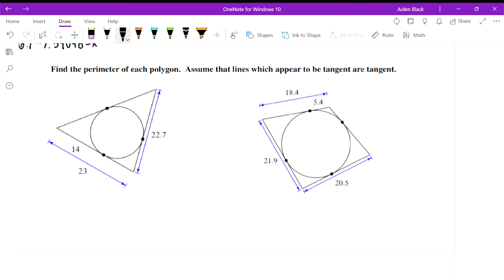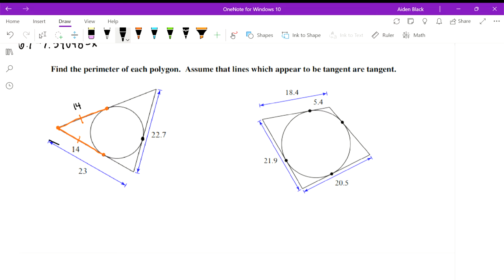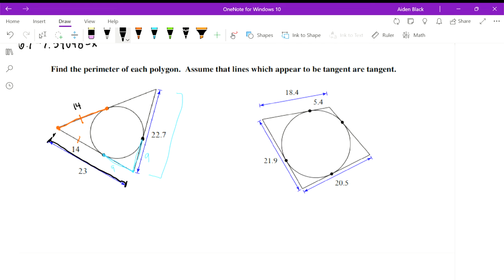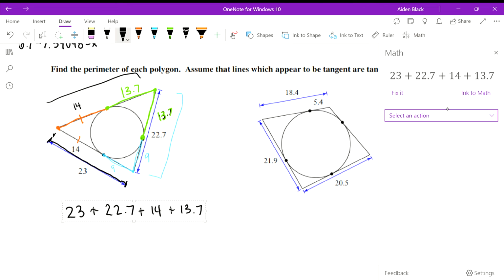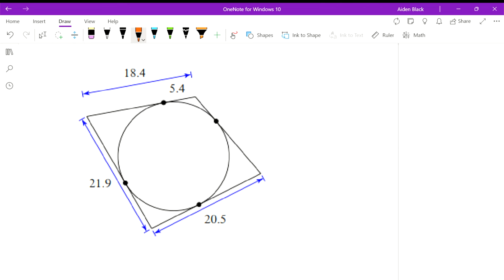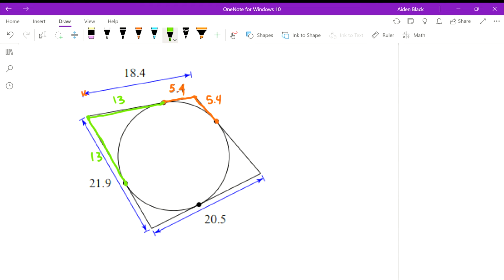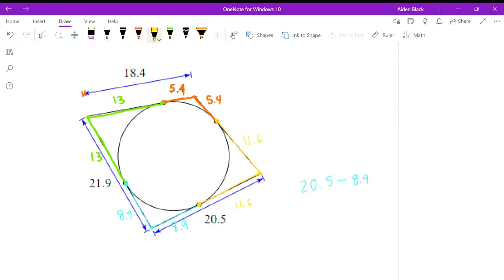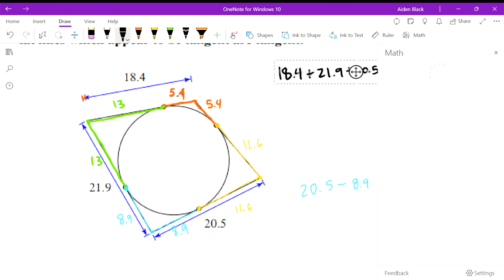4.1 - 4.3 Quiz Review | Q. 9 & 10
Use your understanding of the Two Tangent Segment Theorem to calculate the perimeter of the polygon circumscribing the circle.